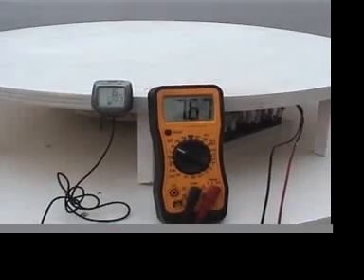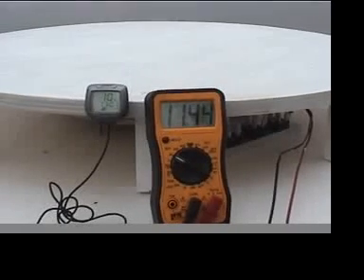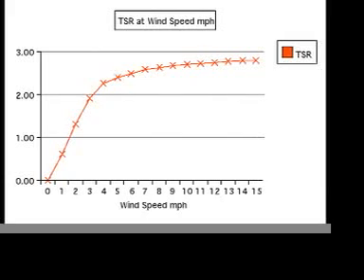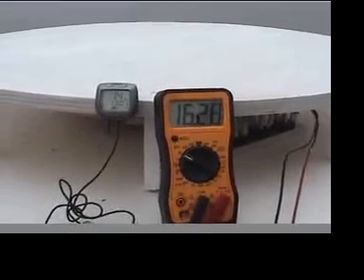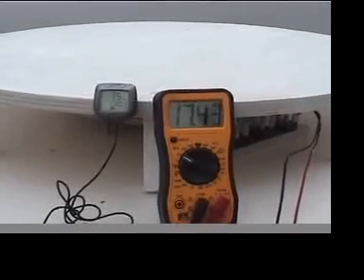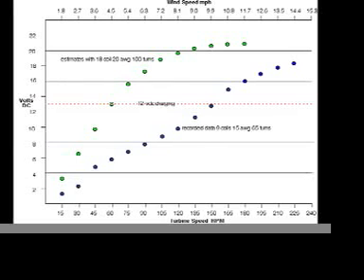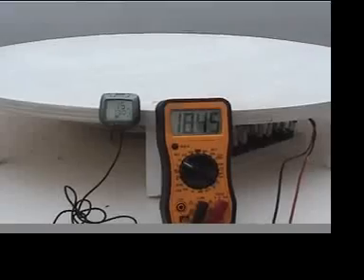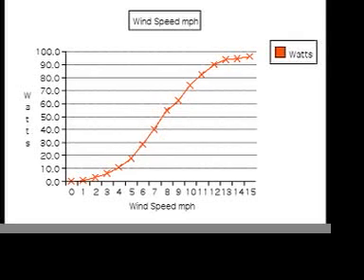Lynx VAWT Data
Been waiting for some wind to get some data.  This points up a concern.  If average winds are 5-10 mph then it would be better to design this VAWT to do work in these winds.  The next step is to place the 24 magnets on the 2' perimeter of the rotor and align 18 coils on a 2' stator.  This is something that can't be done on a propeller wind turbine.  I will use 20 gauge wire and 100 turns.  This will boost voltage at lower speeds.  The coils can just be dropped into the routed channel in the plywood and make for easier assembly.